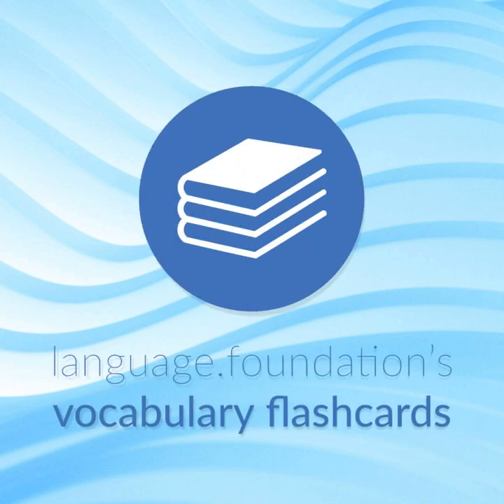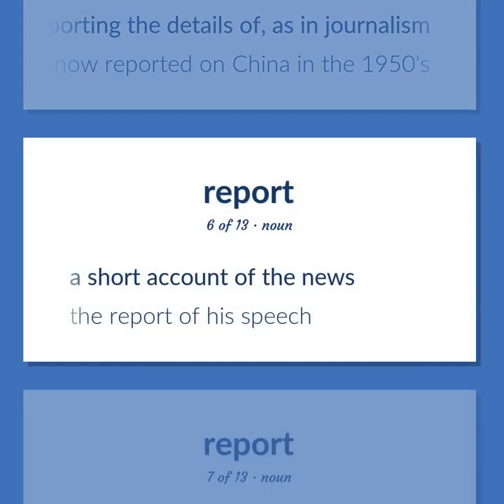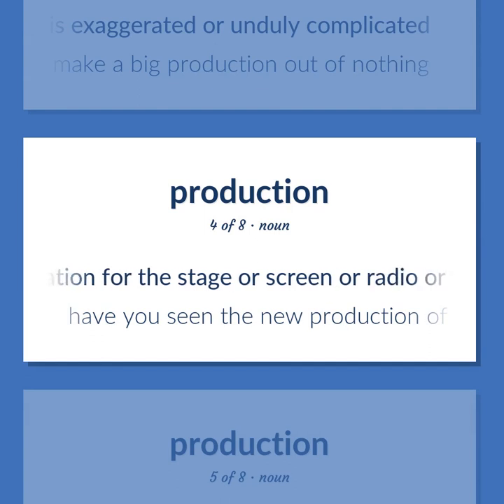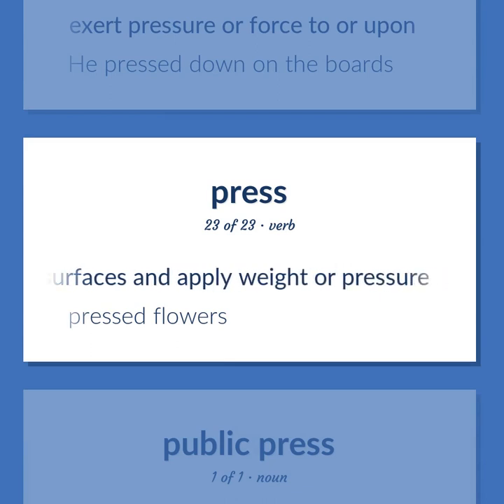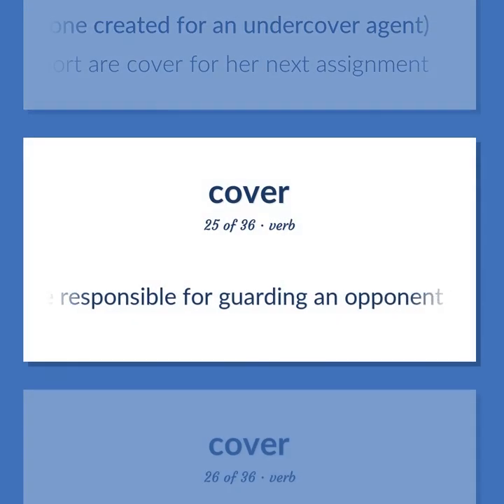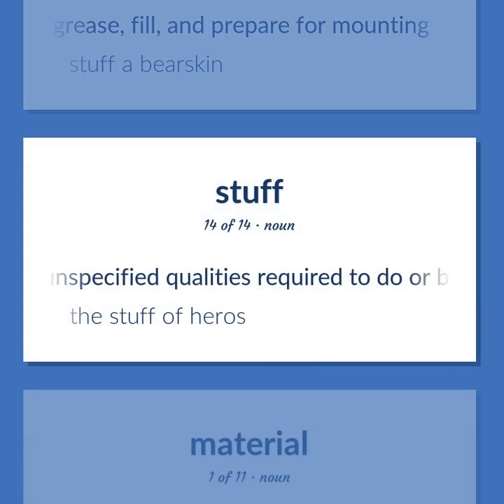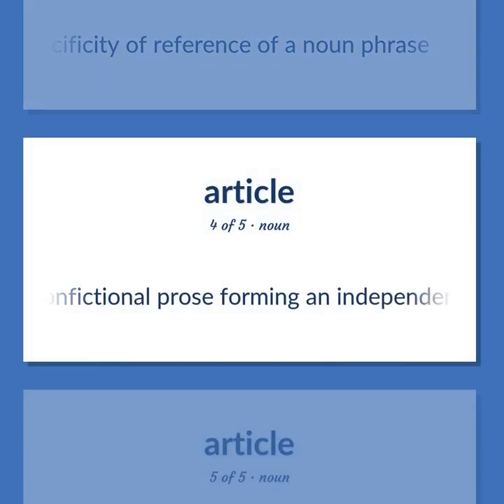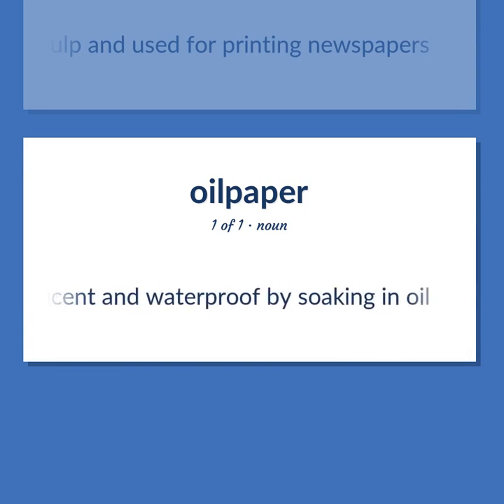Paper - 207 English Vocabulary Flashcards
PAPER meaning. Following our free educational materials, you learn English in a great way with ease and efficiency.